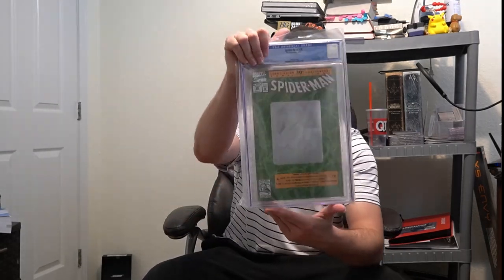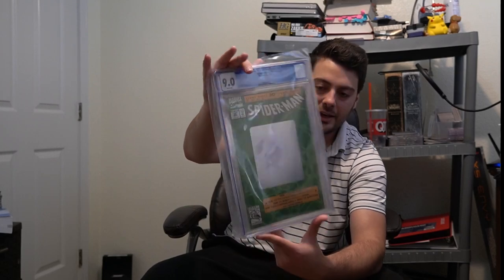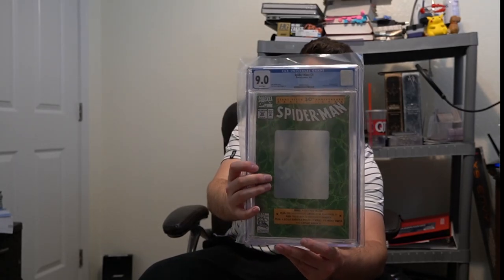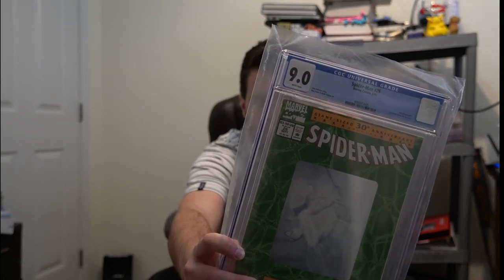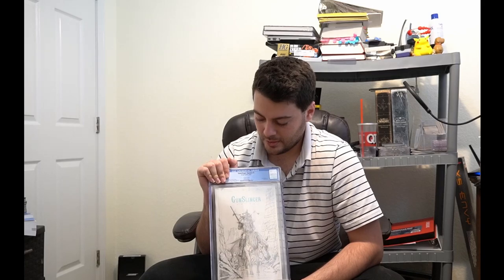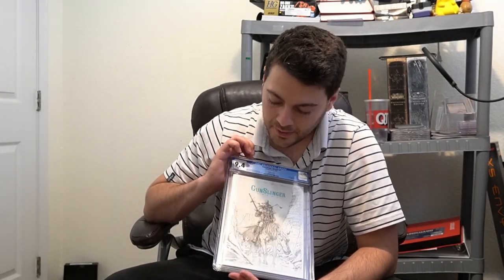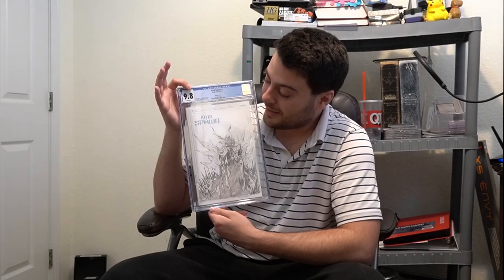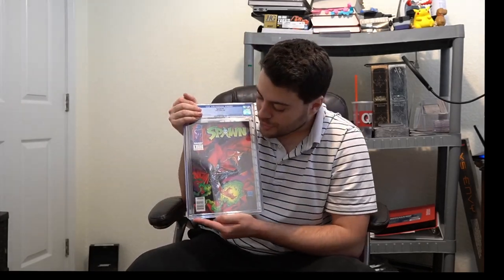My First CGC Graded Comic Unboxing!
In the last couple of years, I got back into collecting comic books. I have always loved comics but fell out of the hobby when I was younger. However, I have never sent any of my own comics to be graded... until now!

I sent these comic books to CGC over a month ago. They were not lying when they said that their modern-grade comic tier had an incredibly fast turnaround time!

This submission is comprised of a little bit of Venom, Spider-Man, and Spawn. It has a particular focus on Spawn because he is one of my personal favorite superheroes. The other comics I graded were to sell and flip on my ebay store.

In my honest opinion, almost all of the grades I agree with... except for my poor sketch variant of Spawn. But alas, I will live. Take this as a video warning you all about the danger of not pressing your comic books. I left money on the table and you never want to leave money on the table!